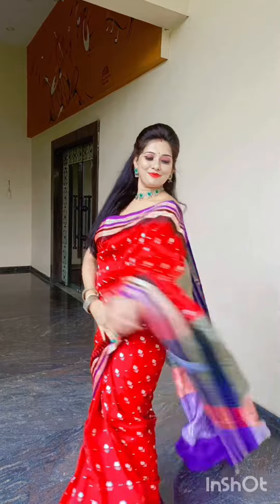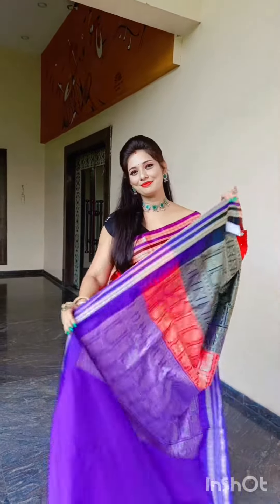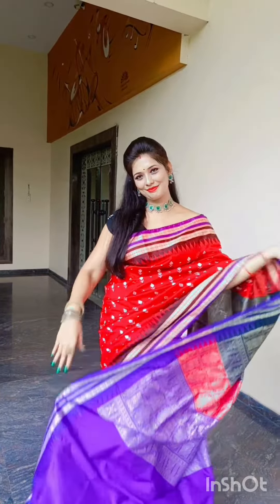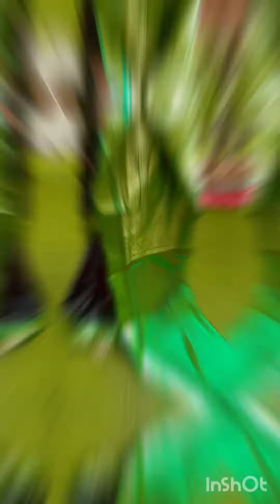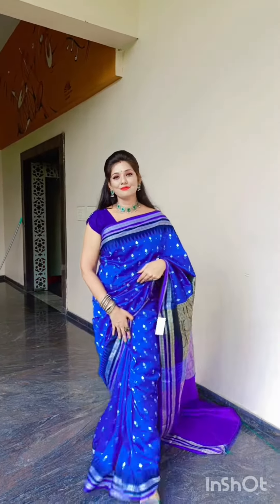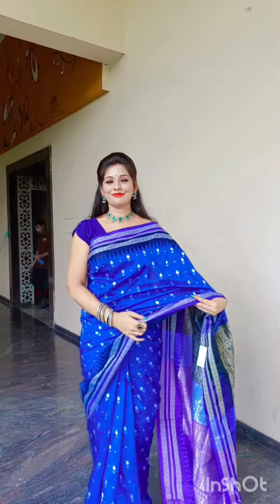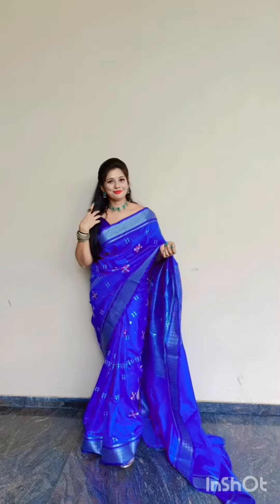satin silk sarees||how to working in the same....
satin silk saree is very light waight saree. DM OR WHATSAPP.
CLICK ON OUR BIO LINK
PREMIUM QUALITY 😀

BOOK YOUR ORDERS ❤️
All colours infull stock